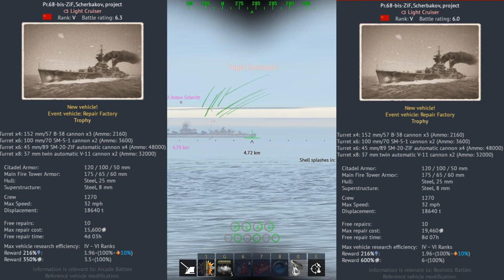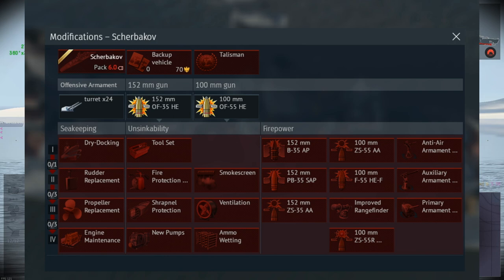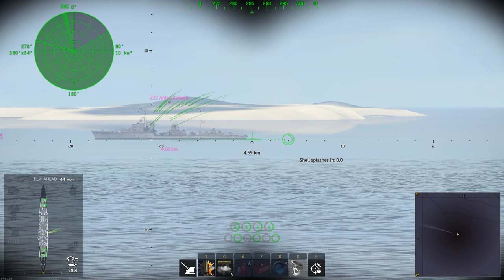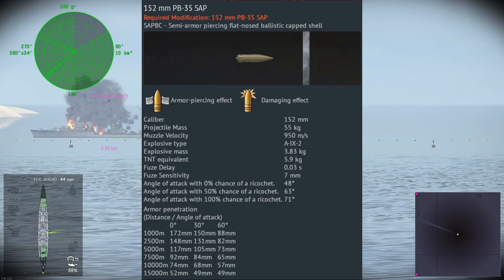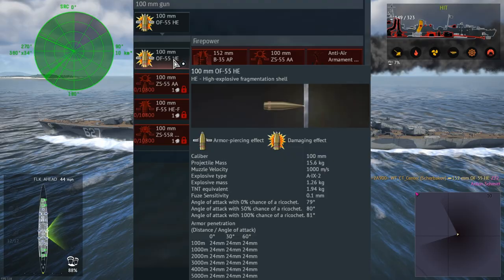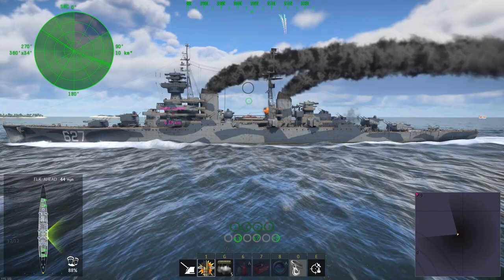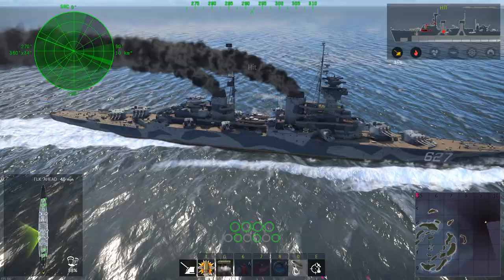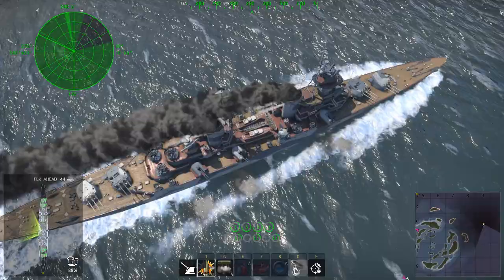Scherbakov Overview and why it should never be grinded | WT